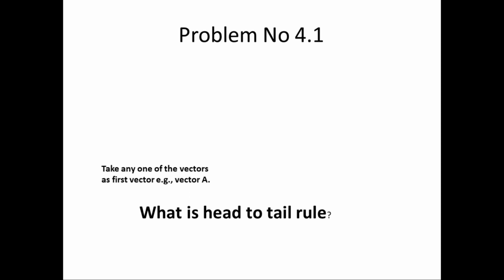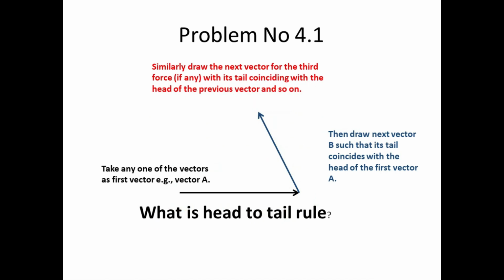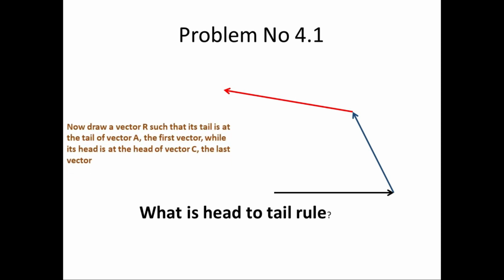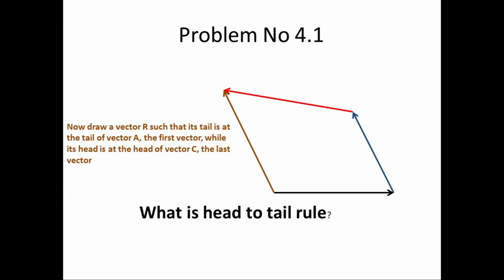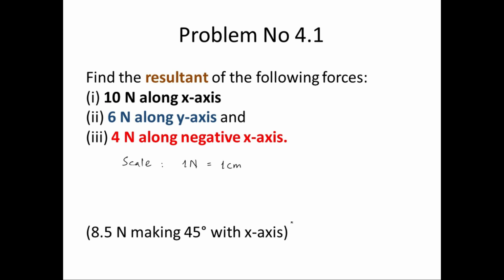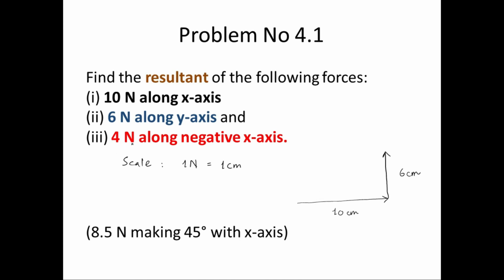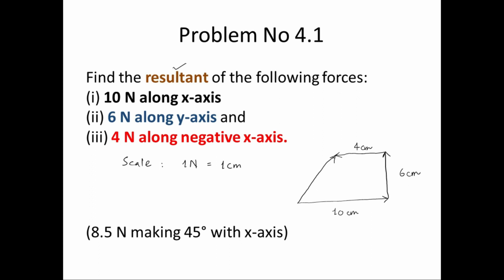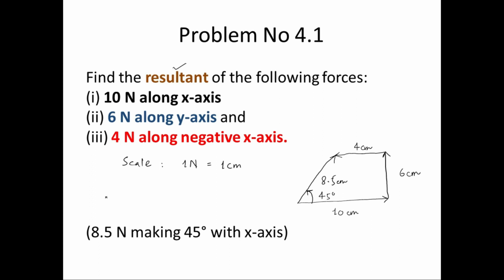Physics Numerical 4.1 (Turning effect of forces 9th Class)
00:00 - Introduction
0:08 - Statement of Numerical 4.1
0:22 - What is head to tail rule?
2:51 - Solution of Numerical
5:28 - End Credit